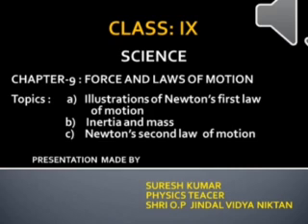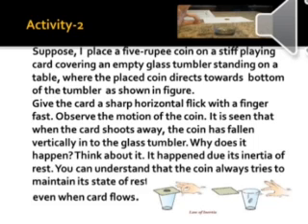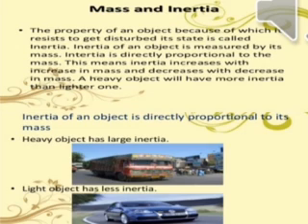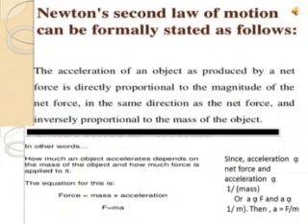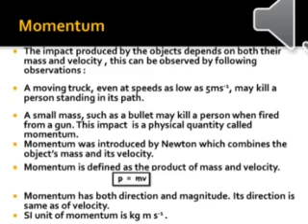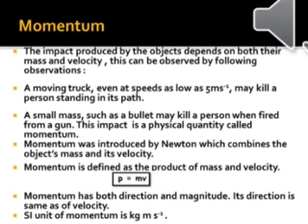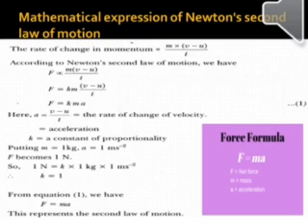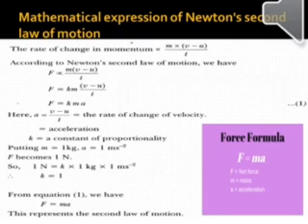IX-PHYSICS:FORCE AND LAWS OF MOTION (PART-3)